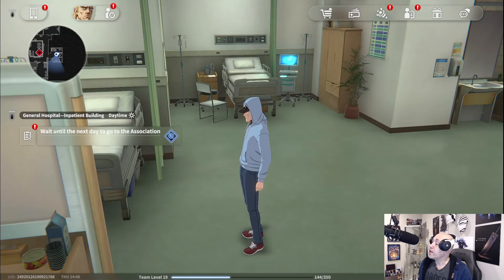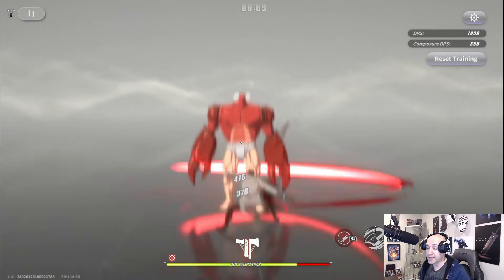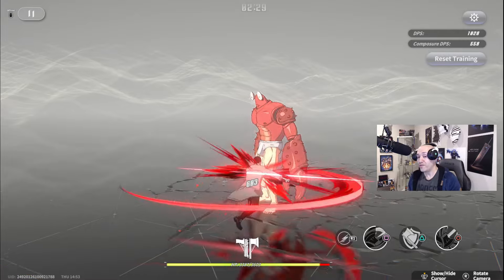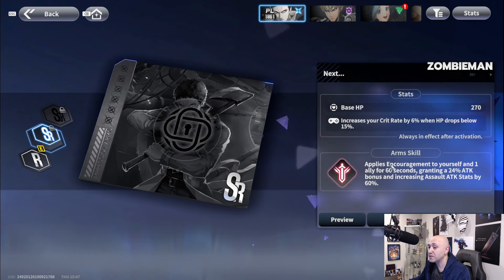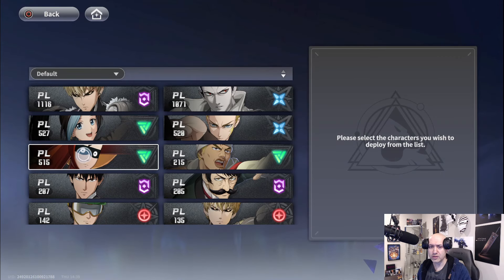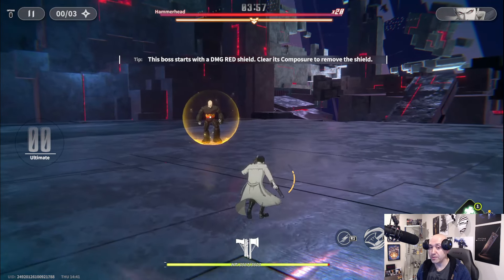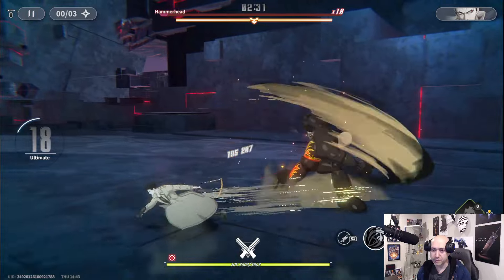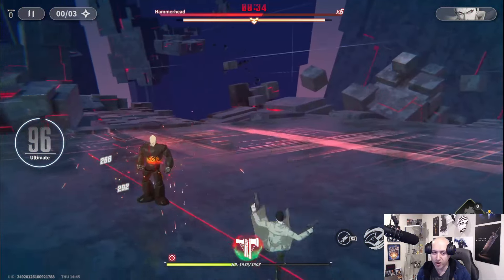[One Punch Man World] - Zombie Man showcase! My 2nd favorite unit now & OP AF!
Crunchyroll Games version ONLY

Hey guys,

I got lucky as an F2P to summon and pull Zombieman and I haven't looked back. As someone who has used every unit in Beta, this character is one of the most fluid and fun / OP units I've played with.

Here is a full showcase!

Timestamp:
00:00 - Intro
00:09 - Zombie Man mechanics & combos
05:11 - Zombie Man Impressions
07:12 - Zombie Man Gameplay